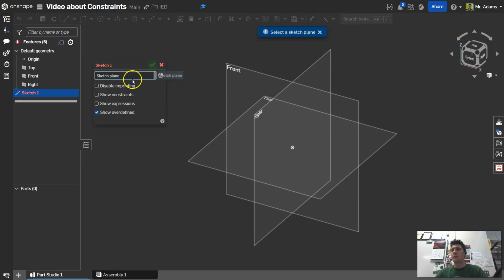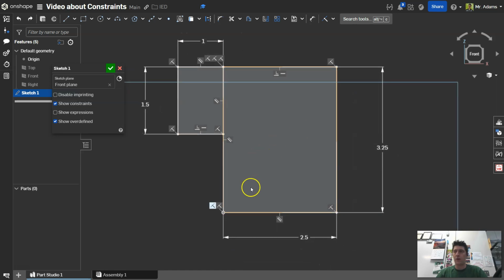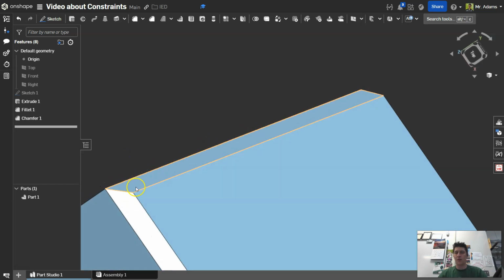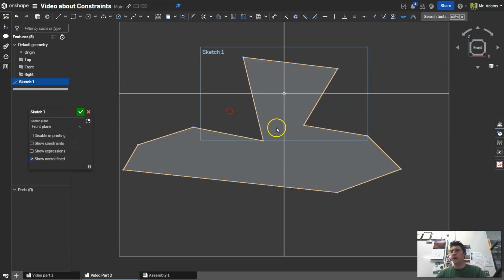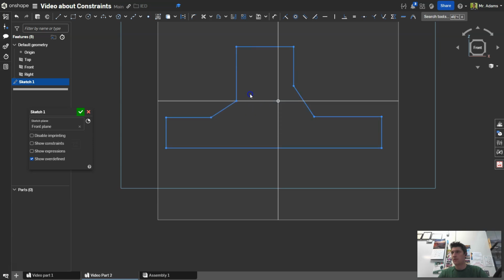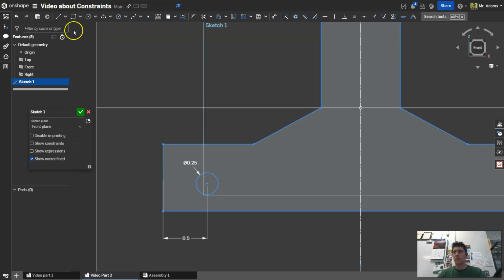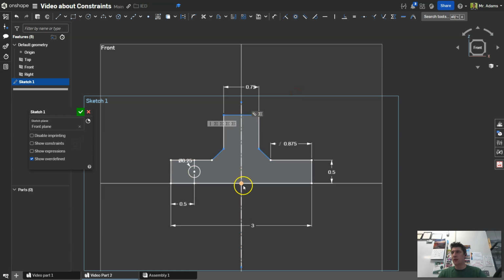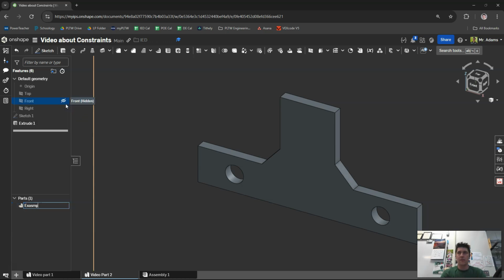Sketch Constraints in Onshape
Today we will create a metal bracket using sketch constraints.

Note: This video is intended for use with PLTW Engineering courses at Arsenal Technical HS. Dimensions and constraints may differ if you are in a different engineering course.